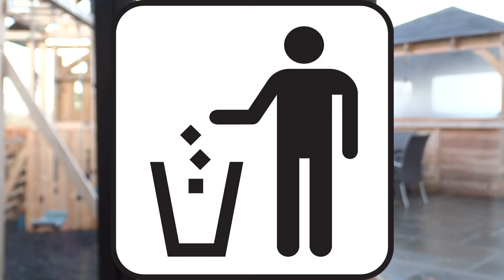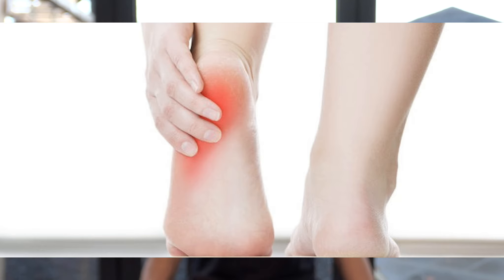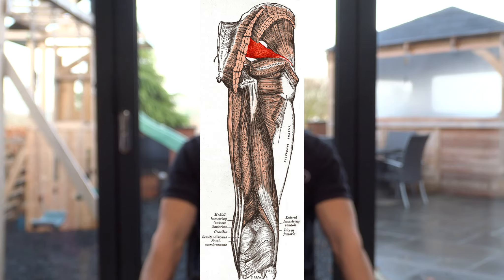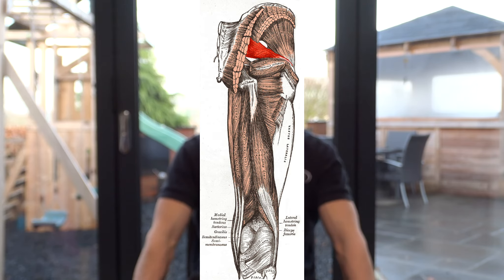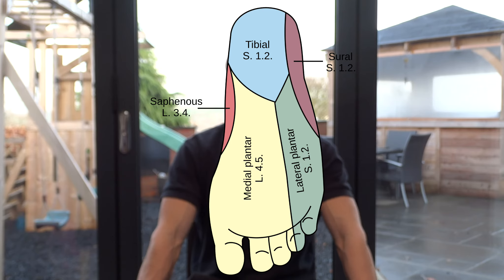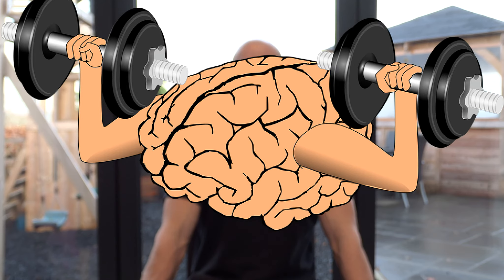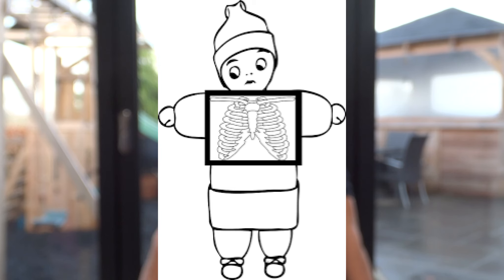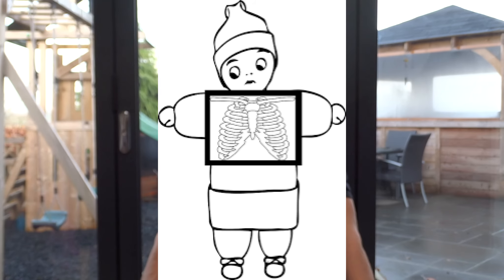Just because pain is felt in an area doesn't mean that this is where the pain is coming from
The body is complicated and just because pain is felt in a particular area doesn't actually mean that this is where the pain is coming from.. Pain refers, so your shoulder pain could be a neck problem as a common example.